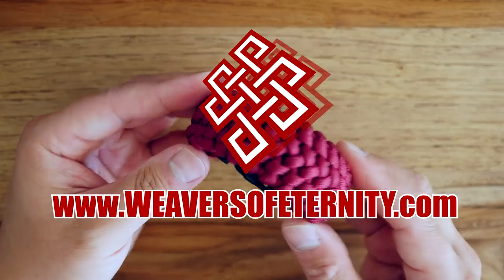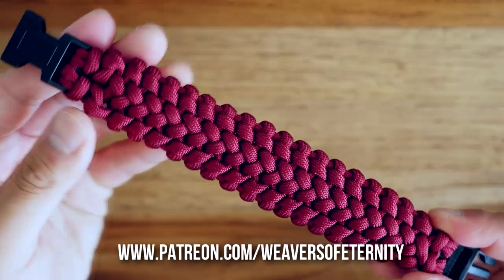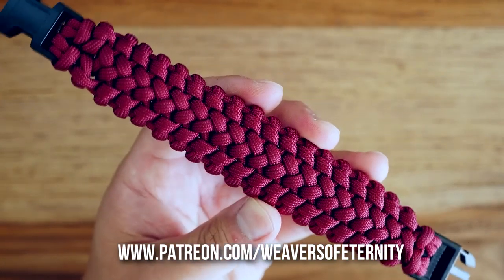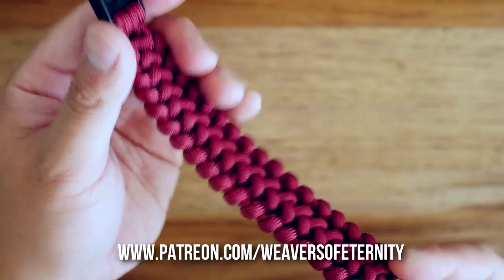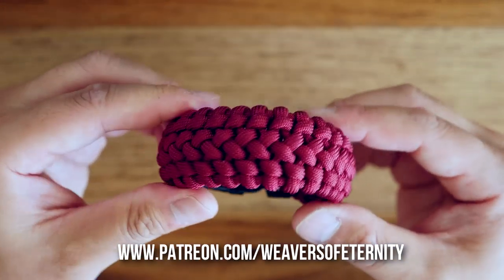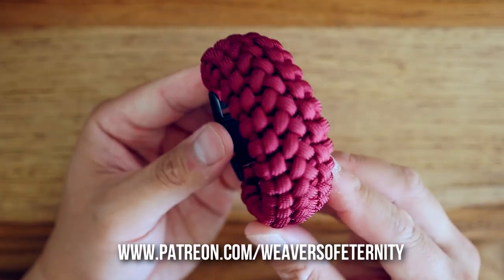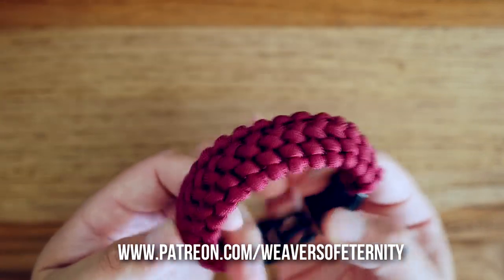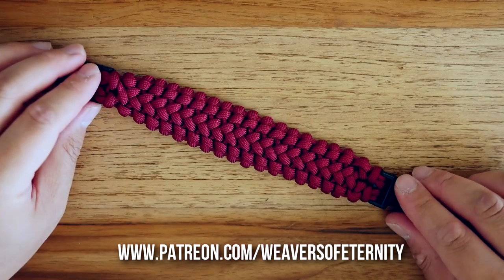Hauberk Paracord Bracelet Trailer | Patreon Exclusive